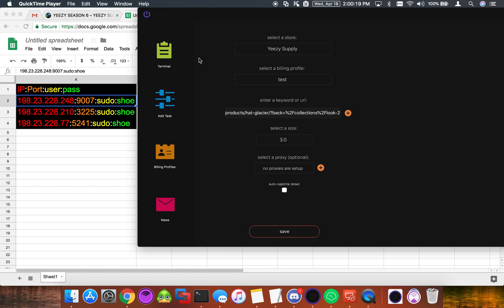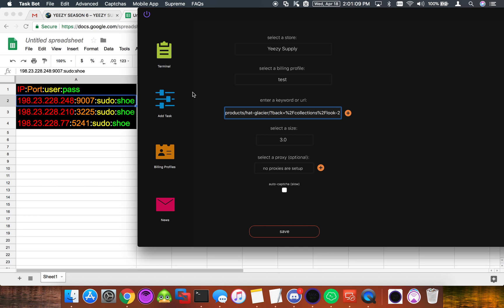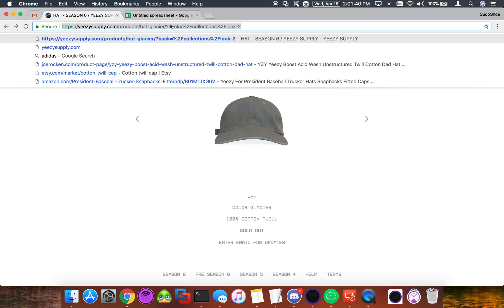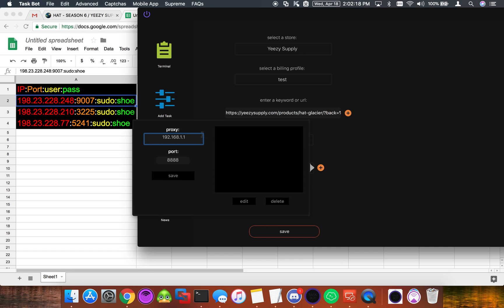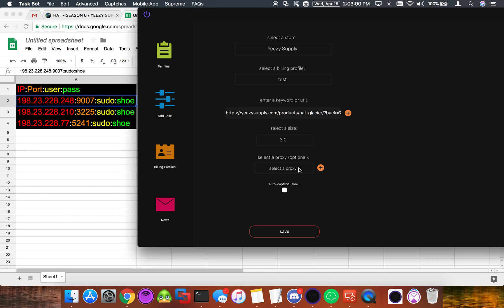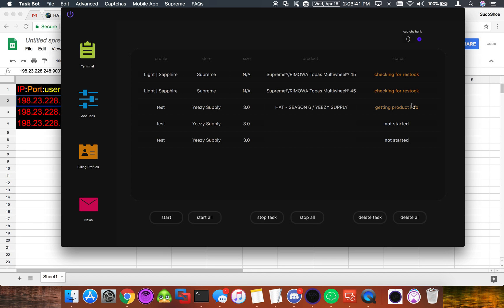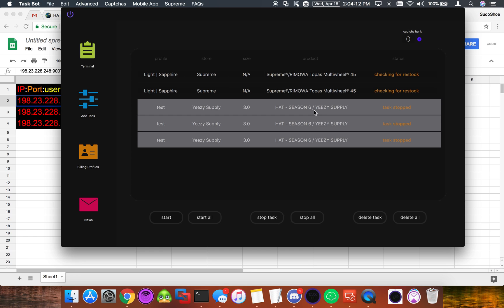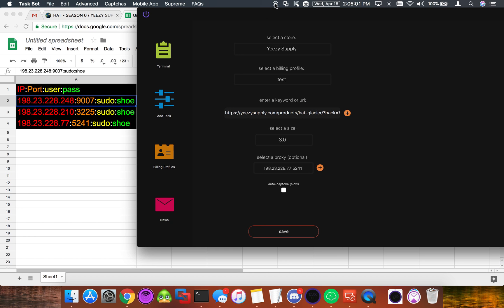TaskBot User:Pass Proxy Setup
In this video I walk through how to setup User:Pass proxies in TaskBot.

Cook Group: @SnkrSideHustle